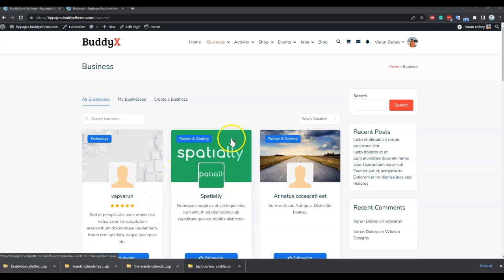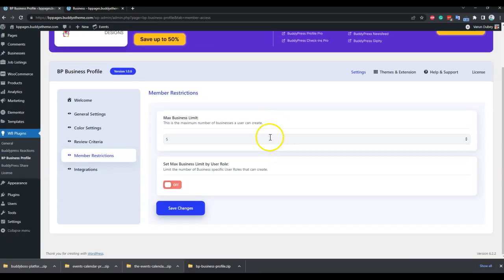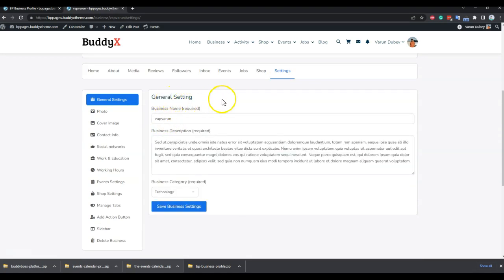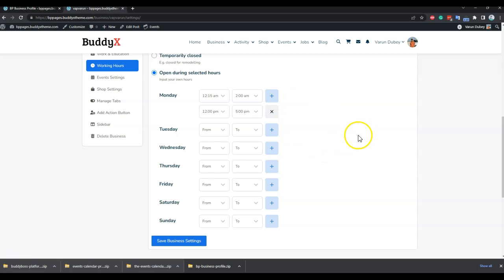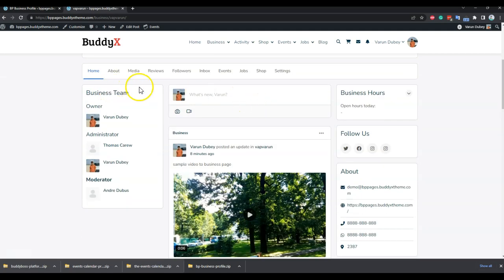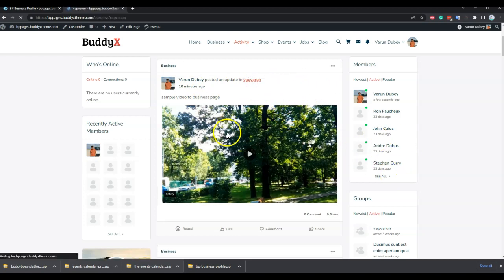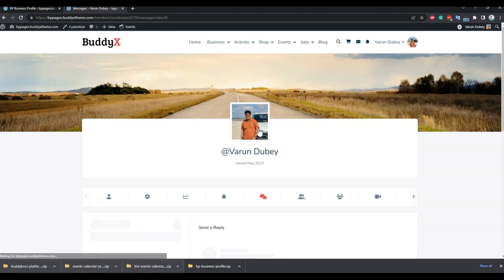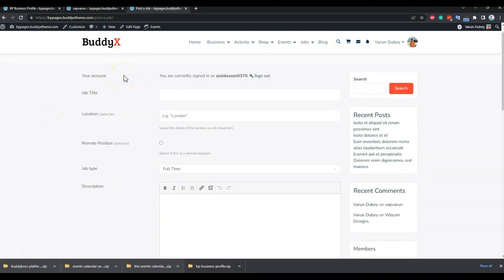BuddyPress Bussiness Profile with BuddyBoss Platform and BuddyX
BuddyPress Business Pages enable your members to connect with their customers, fans, and followers within your social community.

1. 0:54 BuddyPress Business profile Setting
2. 2:09 Bussiness profile Directory